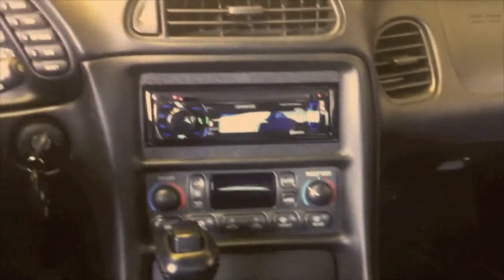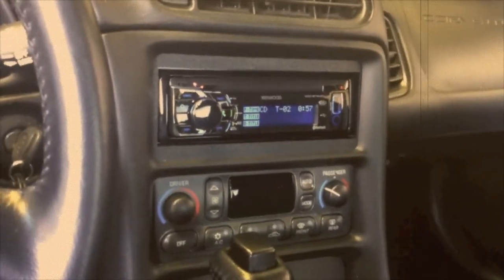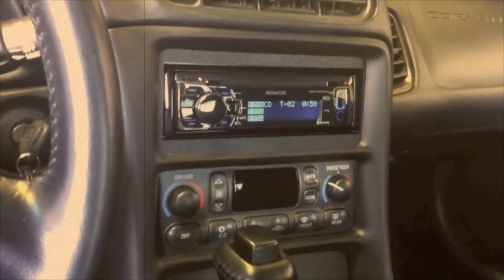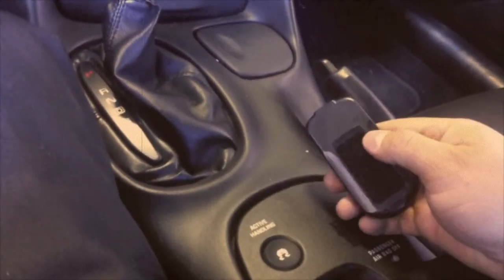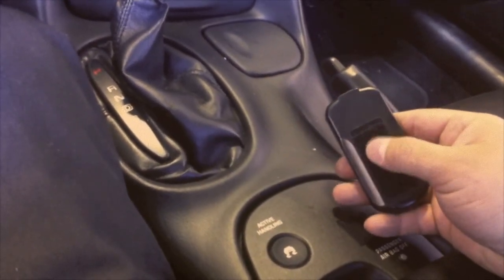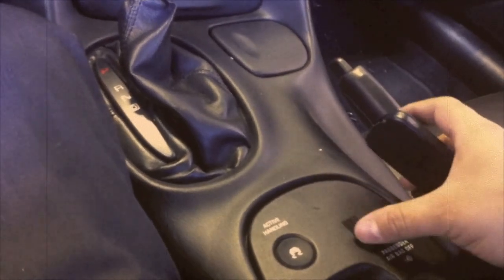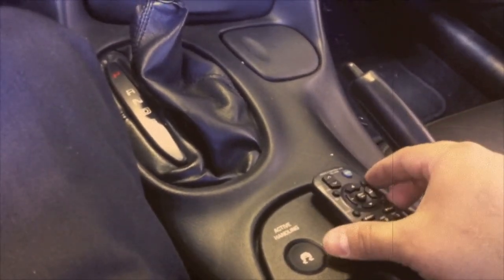corvette install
here is a nice custom install of a kenwood into a corvette. the bose system always makes it hard to install but if your a savage then your all good. everything has a solution. 3 way components in the doors and subs in the rear. remote turn on the amp and send signal to the inputs and bingo bango! customers happy and off to the next.